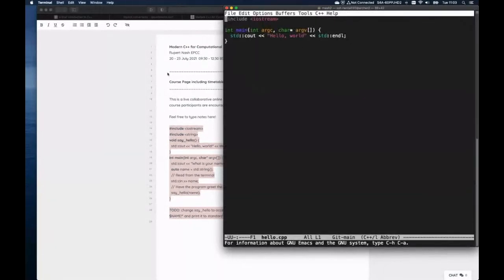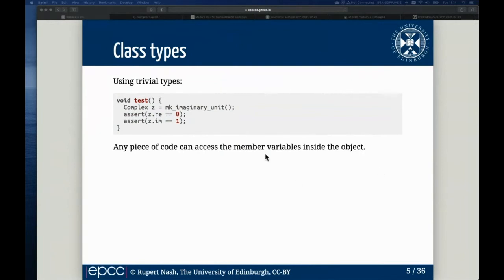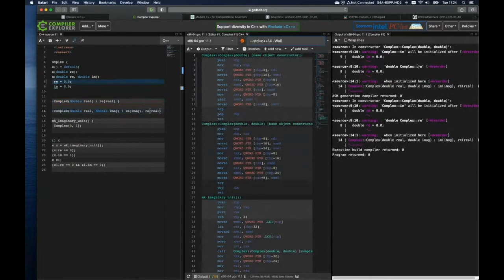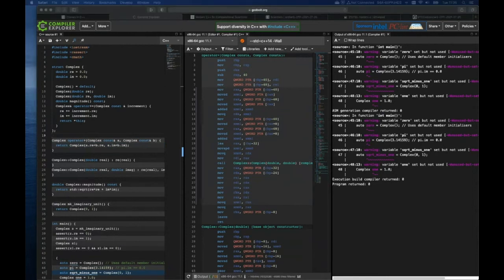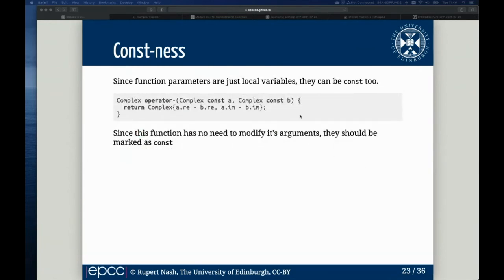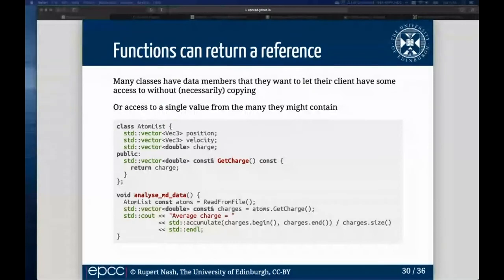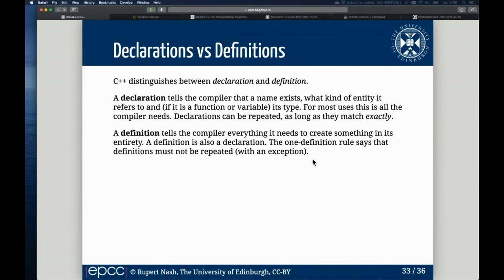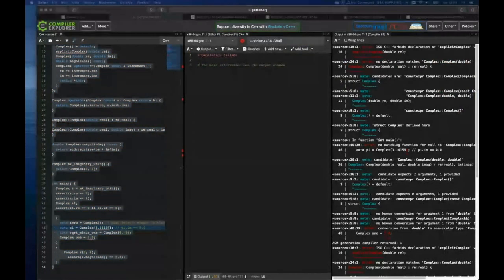Modern C++ for Computational Scientists, Part 2 of Day 1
Rupert Nash
20 - 23 July 2021

These include:
    overloading
    templates
    containers
    iterators
    lambdas
    standard algorithms

Prerequisites:
The course is designed for appeal to programmers with existing experience in another language (e.g. C, Fortran, Java, Python): it is not an introduction to programming.
Attendees are also expected to be familiar with using basic Unix tools such as the bash command line, git repositories and simple Makefiles.

Requirements:
Participants must bring a laptop with a Mac, Linux, or Windows operating system (not a tablet, Chromebook, etc.) that they have administrative privileges on.
They are also required to abide by the ARCHER2 Code of Conduct.